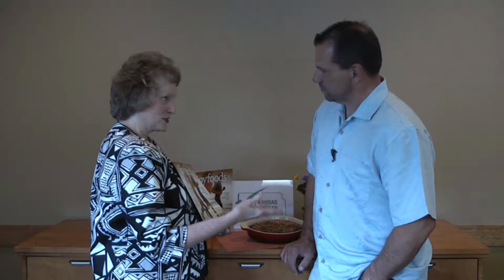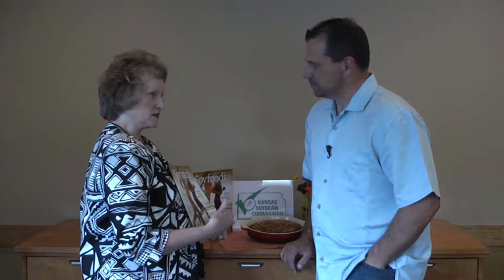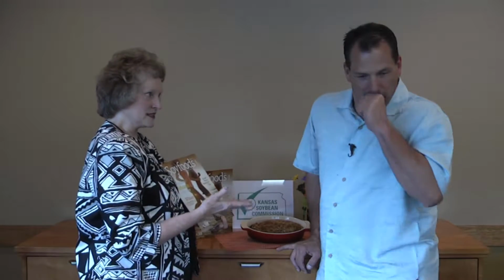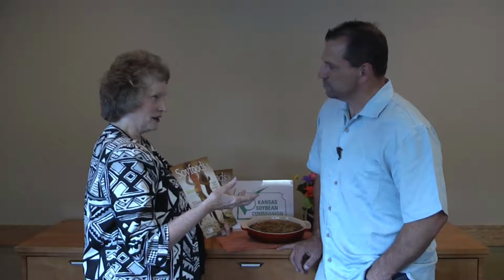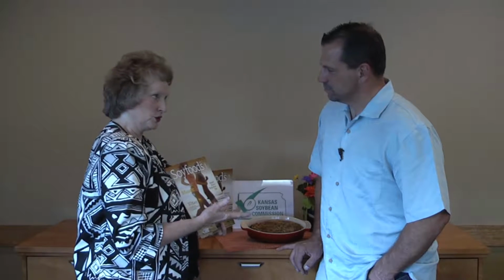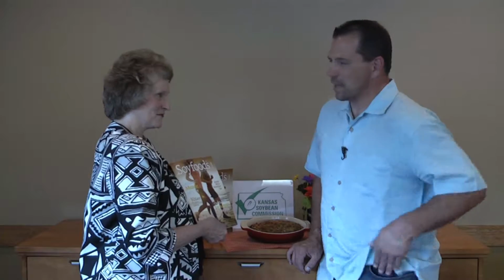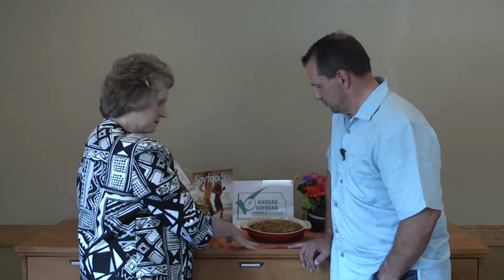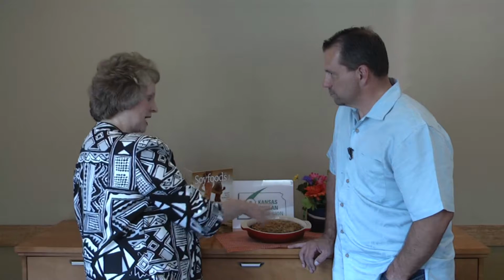7-2-16 Ag Feature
7-2-16 Ag Feature - we re-visit an interview we had with Charlene Patton of the Kansas Soybean Commission regarding the newest edition of the Soy Foods Guide.